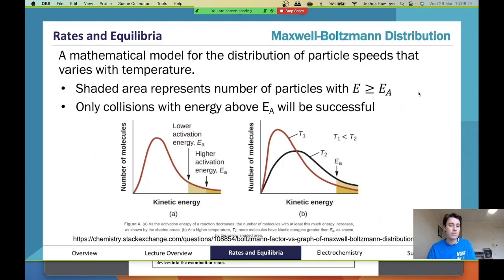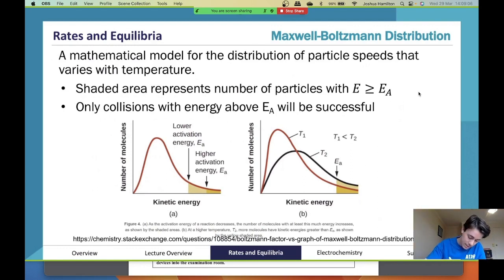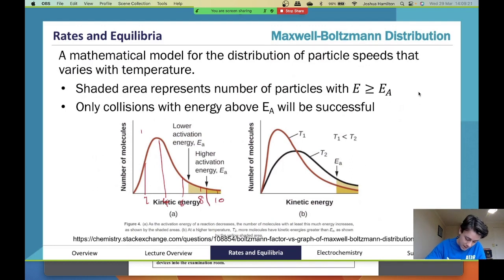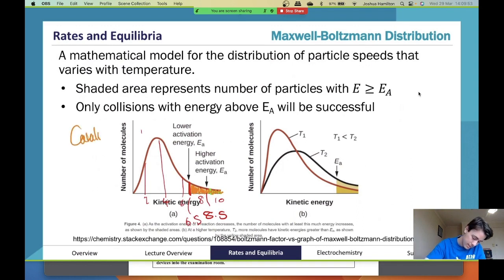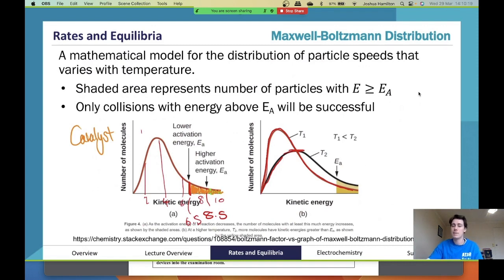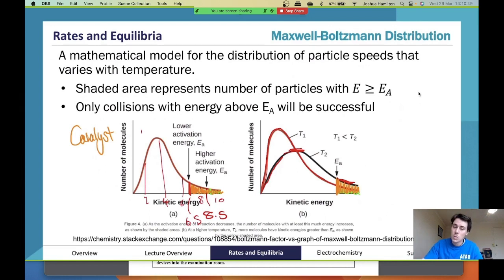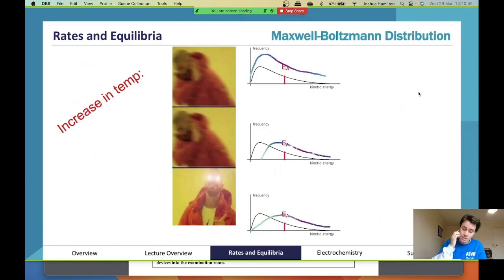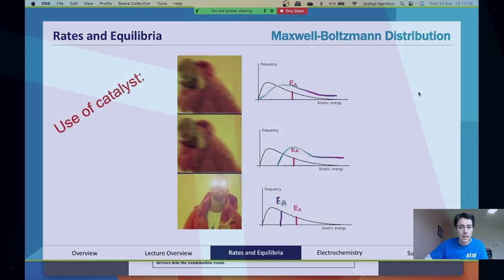Maxwell Boltzmann Distribution | VCE Chemistry 3&4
An expert summary on Maxwell Boltzmann Distribution for VCE Chemistry 3&4. Covers everything you need to know to ace your SACs and the exam!